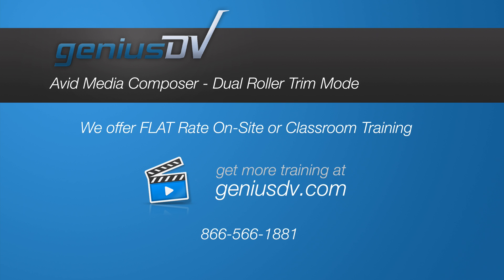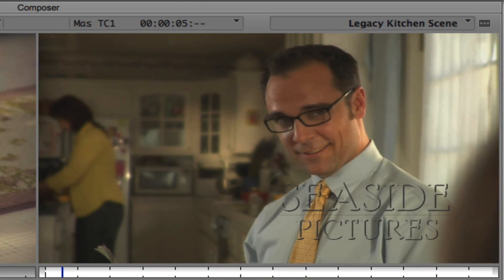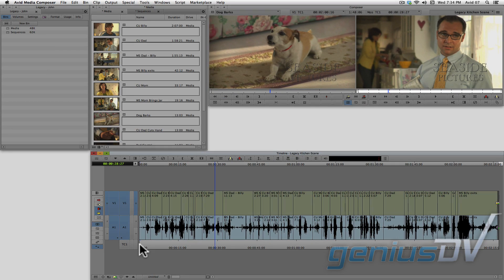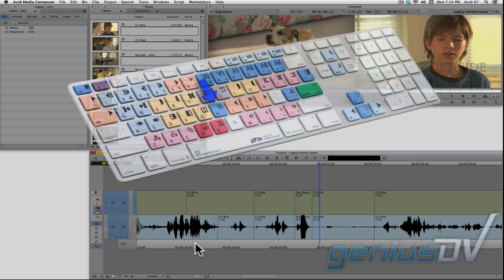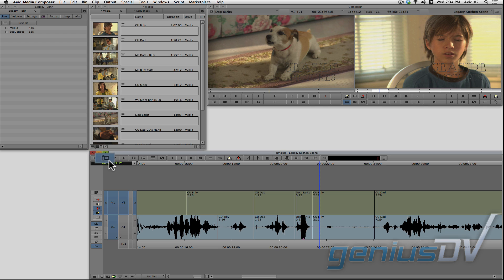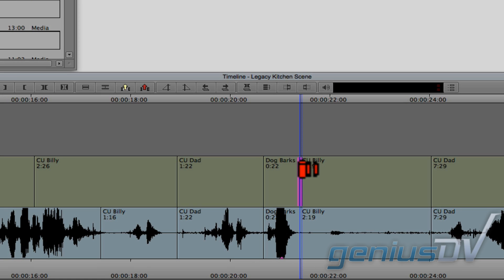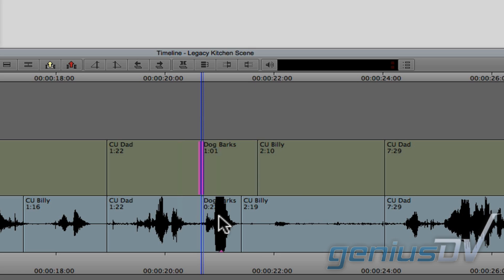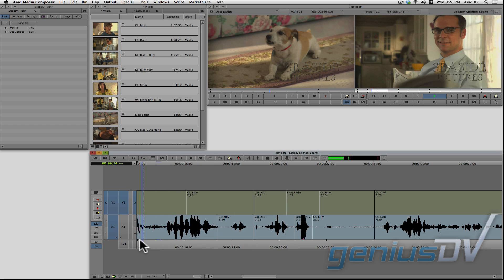Avid Media Composer Dual Rolling Trim Function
Learn how to create a split edit using the dual rolling trim mode within Avid Media Composer